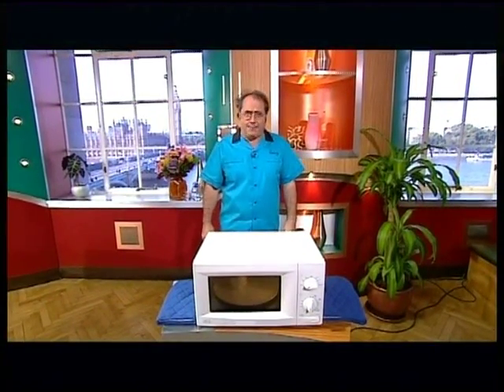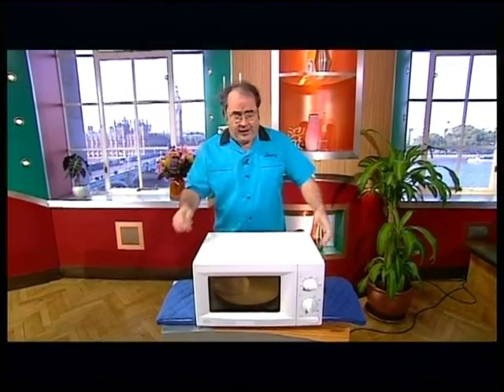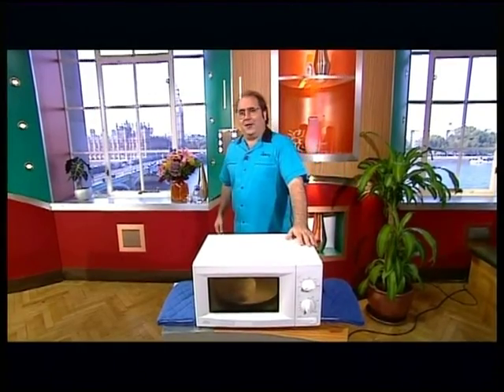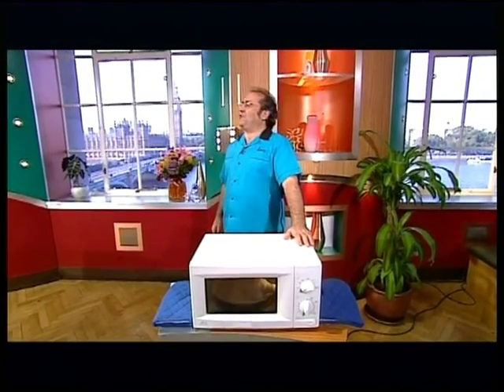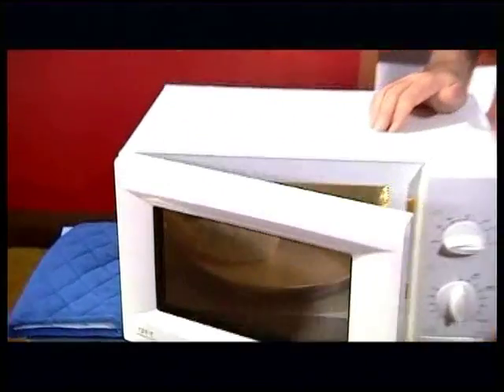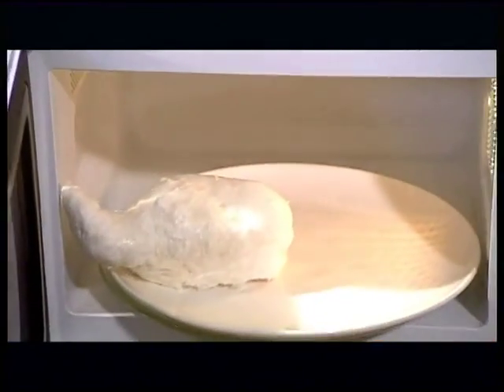TV Outtakes - Microwaves and Soap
Danny Baker learns not to muck about with a microwave when he burns himself.